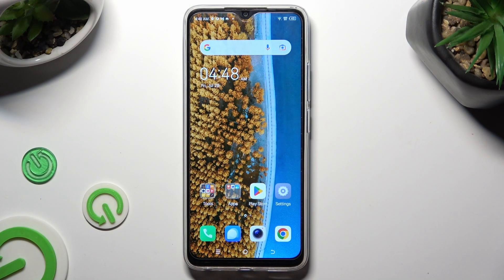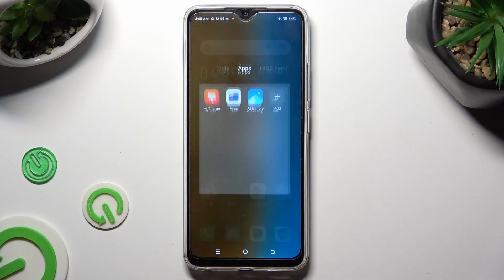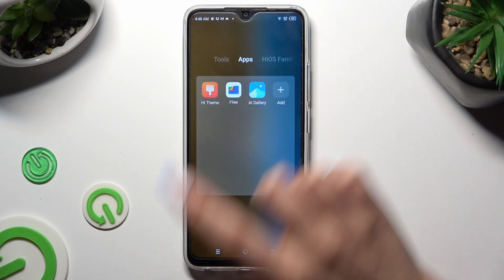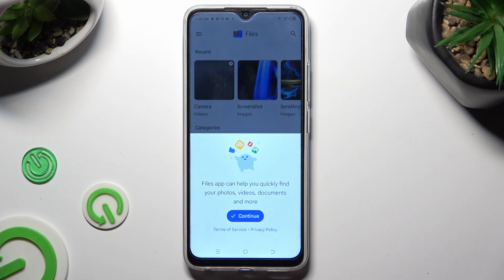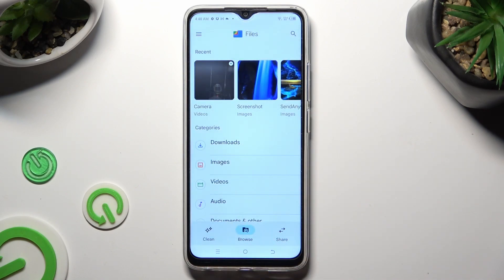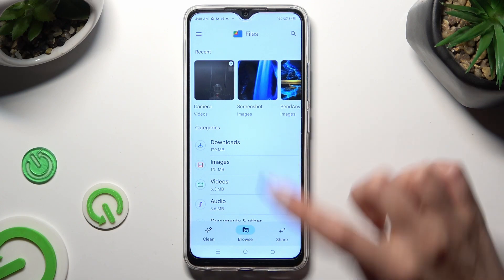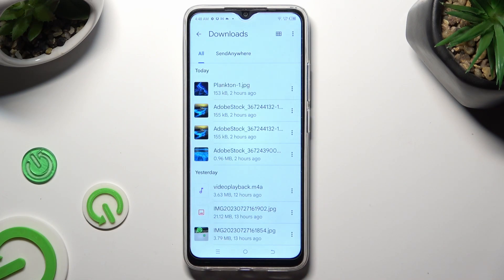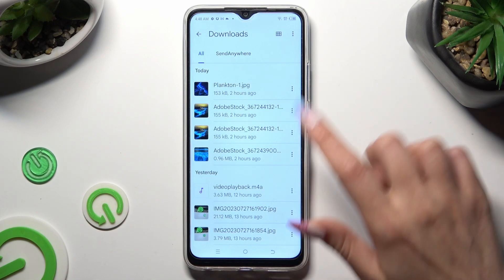How to Find Downloaded Files on TECNO Spark Go? - Locate Downloads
In case you cannot find downloads on your TECNO Spark Go, take a look at this tutorial. Our expert will show you where all downloaded files are located. Downloaded files can also be found in specific folders, such as the photo gallery. For more information about your TECNO device, check out our YouTube channel.

How to locate downloaded files in TECNO Spark Go?
How to check the downloaded files in TECNO Spark Go?
How to Locate Downloaded Photos in TECNO Spark Go?
How to Find Downloaded Pictures in TECNO Spark Go?